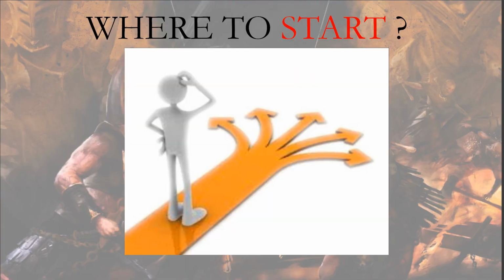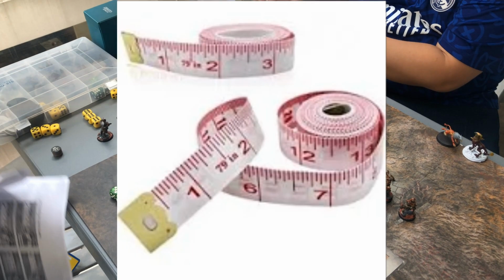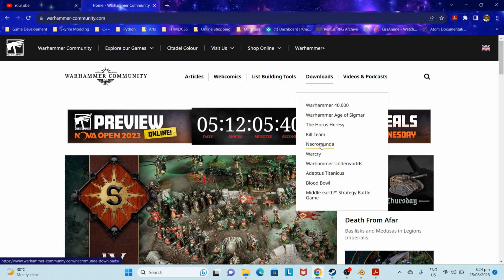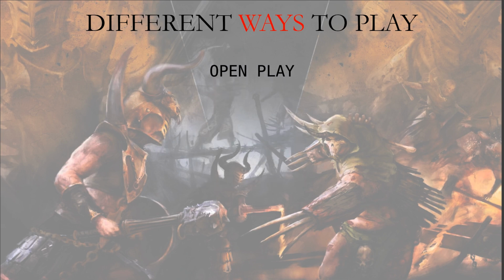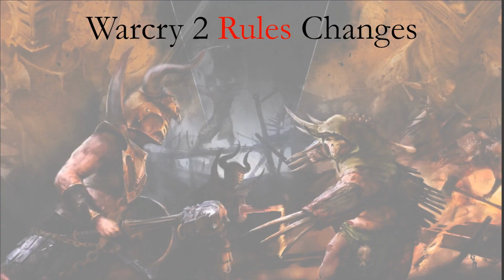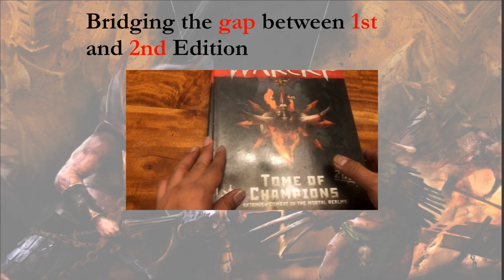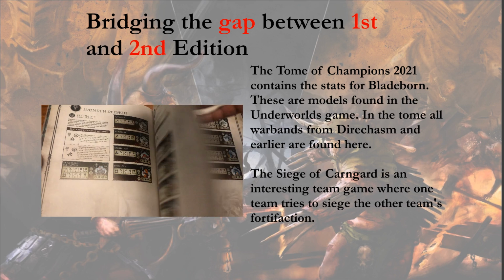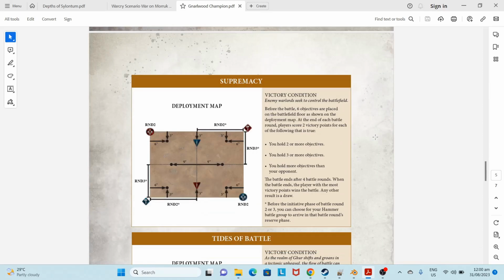A Player's Guide to Start Playing Warcry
I explain how you can start warcry from all types of players, from someone who hasn't played a miniature game to someone who has played Age of Sigmar or even the previous edition of Warcry.

Time Stamp
0:00 Intro
0:32 The Core Set
1:25 Game Components
5:23 Getting the Rules and Fighter Cards
9:29 For Veteran Players of Miniatre Game Section
16:40 Outro

Credits Section

Music done by Dark Fantasy Studio and Nicolas Jendy
Intro: Guardians of the Sword
Outro: I feel the power

Intro slide by Canva